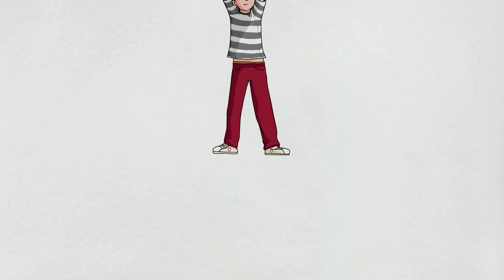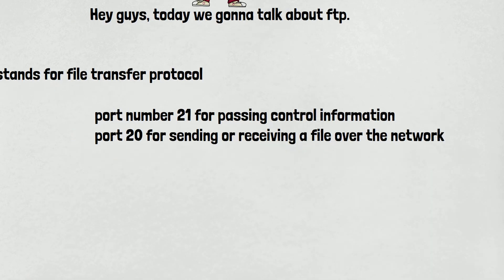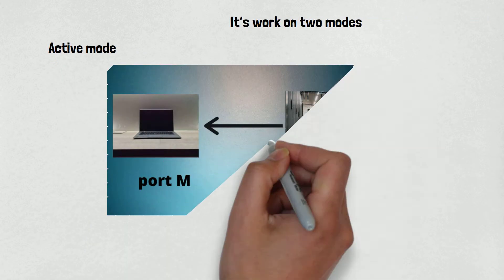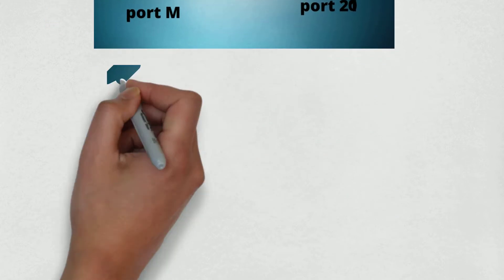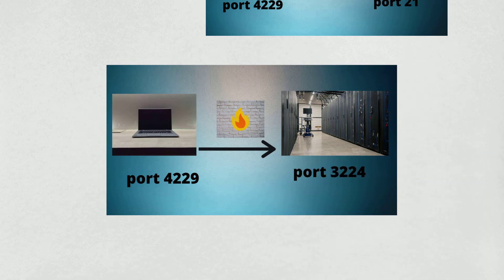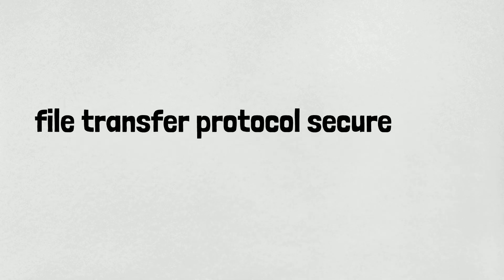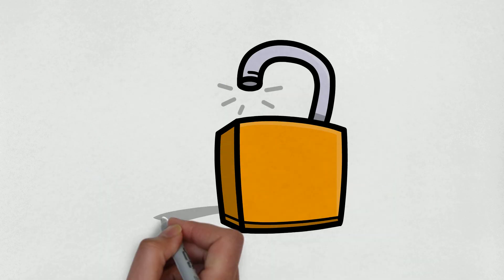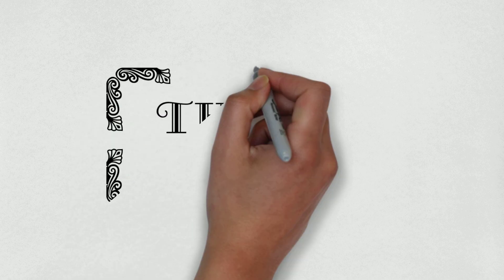FTP Explained | File Transfer Protocol | Cisco CCNA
In this video, I will explain what is FTP, FTPs, TFTP and how it works and what is the difference between these protocols.